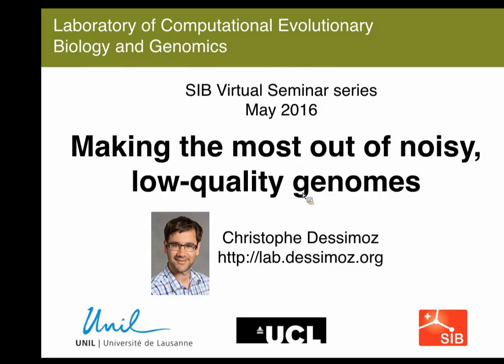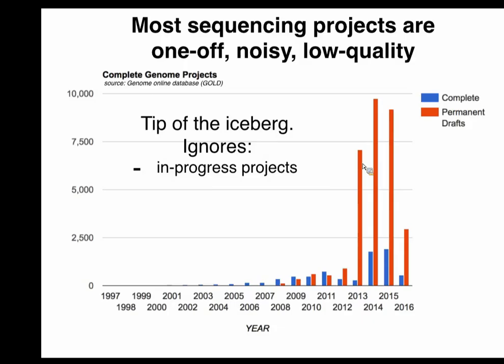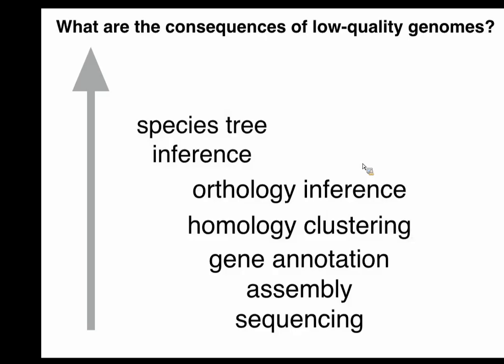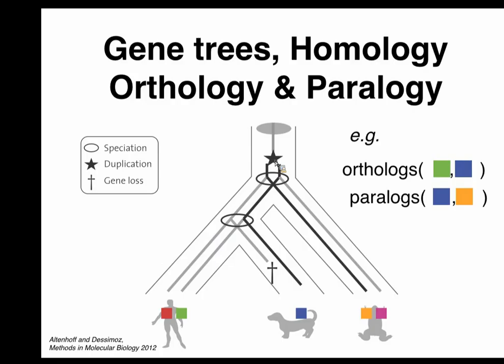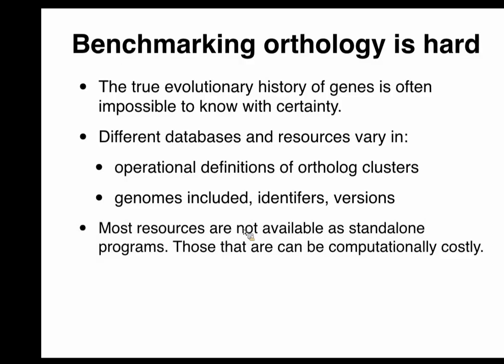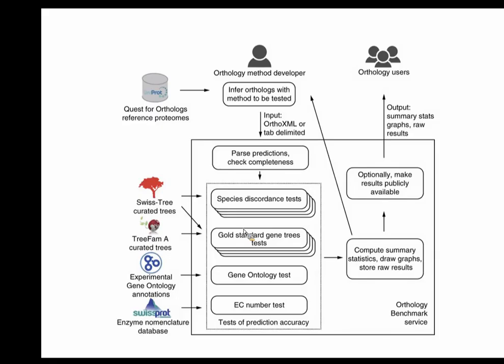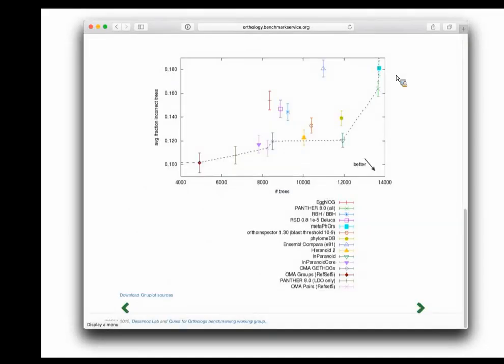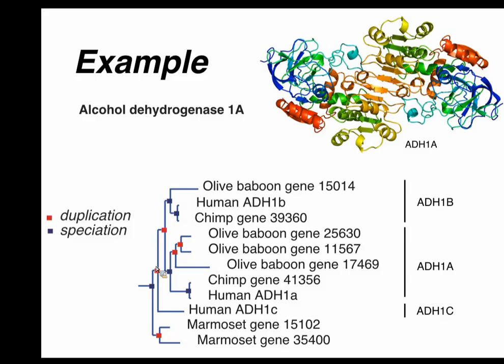Chistophe Dessimoz: Making the most out of noisy, low quality genomes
Chistophe Dessimoz, Computational Evolutionary Biology and Genomics